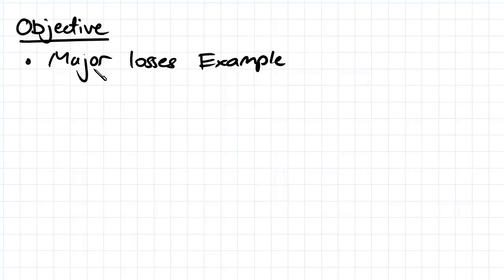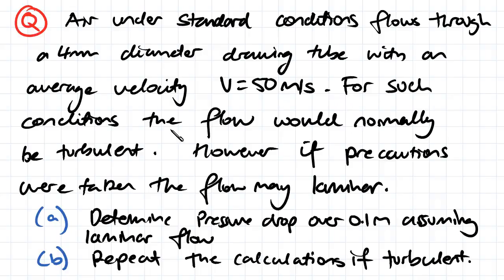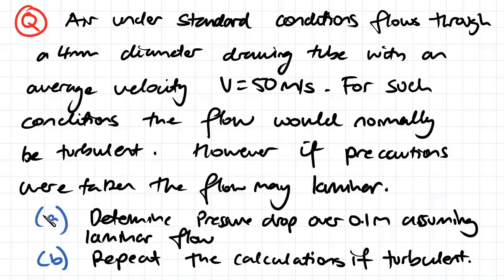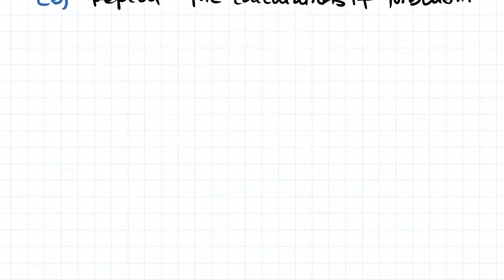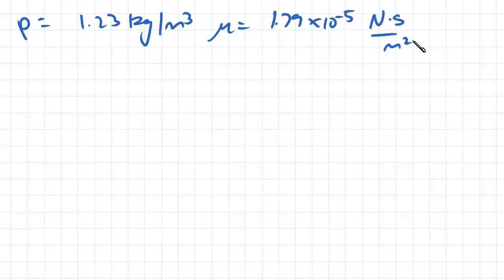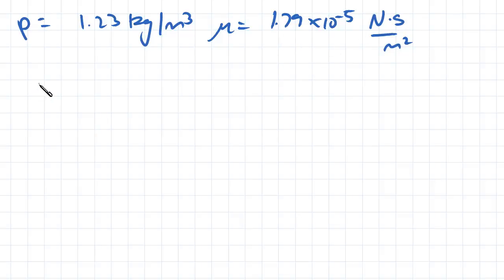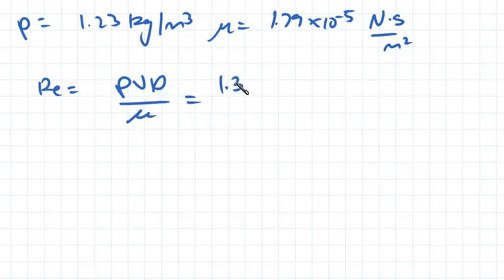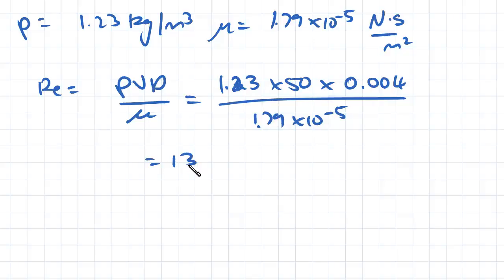Major Losses Example | Fluid Mechanics